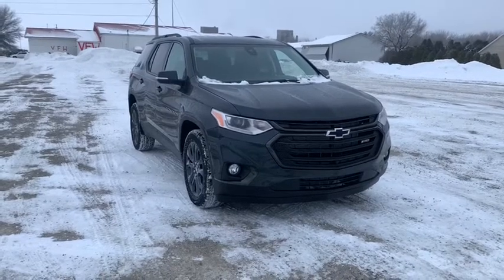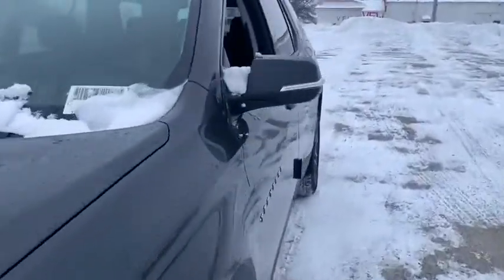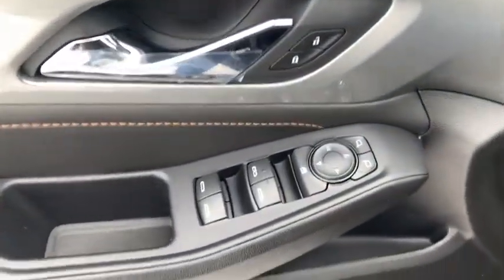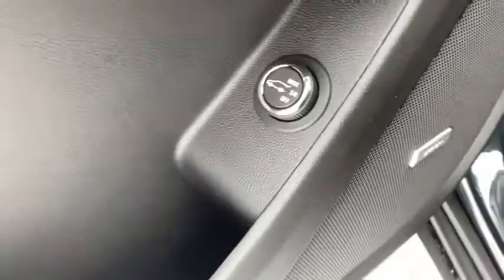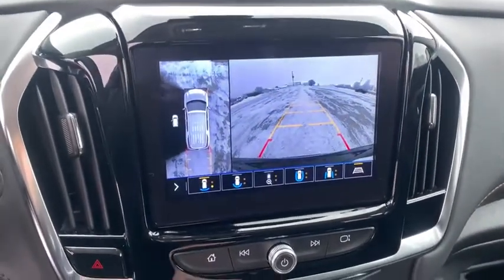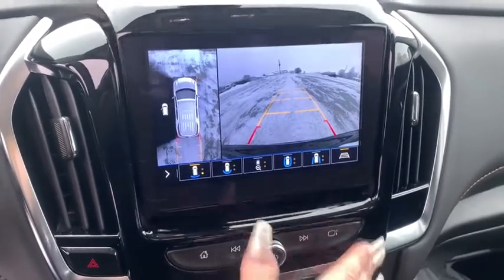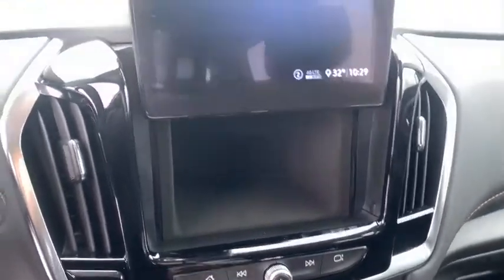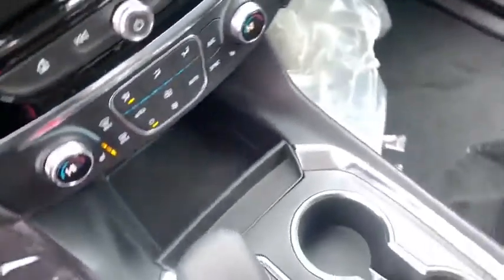2021 Chevrolet Traverse Oskaloosa, Knoxville, Ottumwa, Pella, Albia, IA 136855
Graphite Metallic New 2021 Chevrolet Traverse available in Oskaloosa, Iowa at Kraig Chevrolet Buick. Servicing the Knoxville, Ottumwa, Pella, Albia, IA area.

DECEMBER KRAIG'S PRICE = EMPLOYEE PRICING!!***$1,000 Kraig Chevy Buick Trade Assistance: To qualify customer must trade a vehicle that is 2013 or newer with 80,000 miles or less.***$500 Kraig Chevy Buick Finance Cash: To qualify customer must obtain a loan through the dealership. Please see dealer for details.